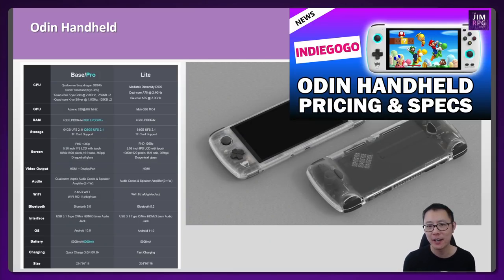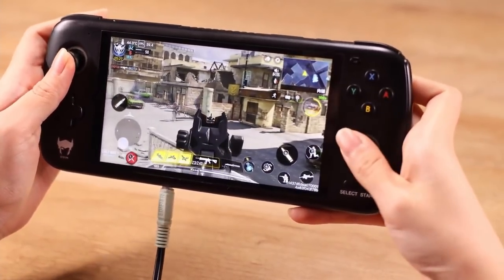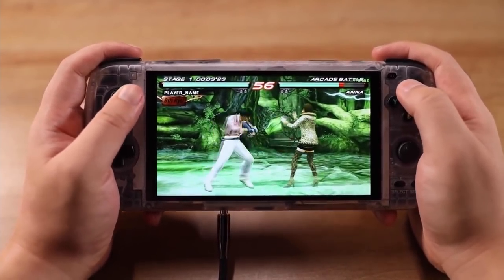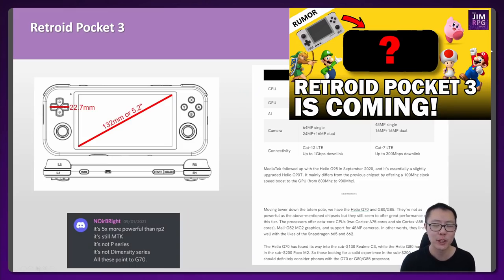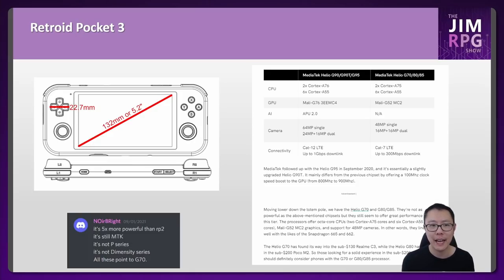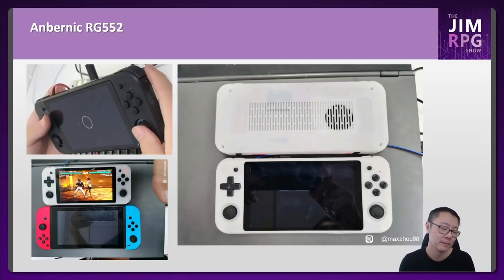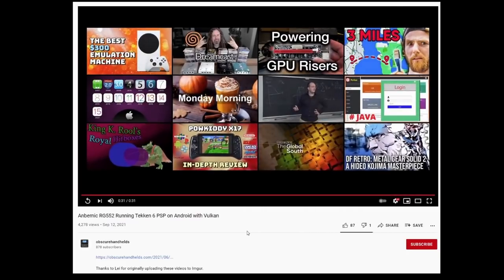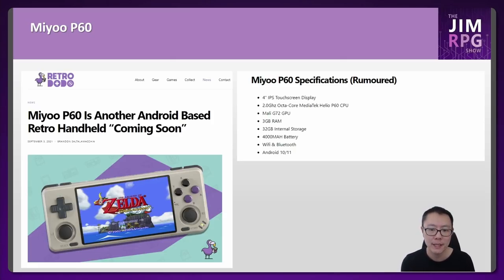Retro Handheld Guide for Upcoming Devices 2021/22! Odin, Retroid, GPD, Powkiddy, Anbernic, Miyoo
In this video we're going to talk about 6 upcoming retro handheld devices that will be releasing very soon. Odin Handheld, Retroid Pocket 3, GPD XP, Powkiddy X18S, Anbernic RG552, Miyoo P60.

Chapters
0:00 Intro
1:30 Odin Handheld
4:37 Retroid Pocket 3
8:35 GPD XP
12:57 Powkiddy X18S
15:44 Anbernic RG552
18:15 Miyoo P60
20:26 Retro Handheld Prices
23:28 Which Device did I choose?

My Retro Handheld Videos

All game clips taken from manufacturer's youtube channel.